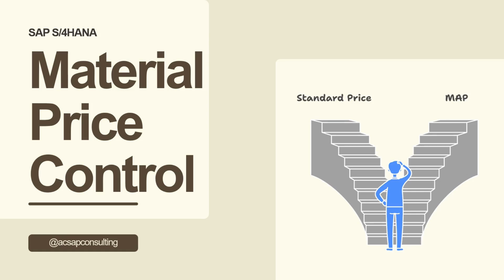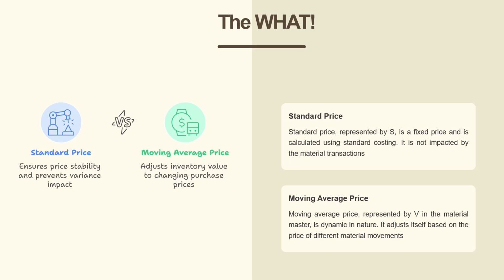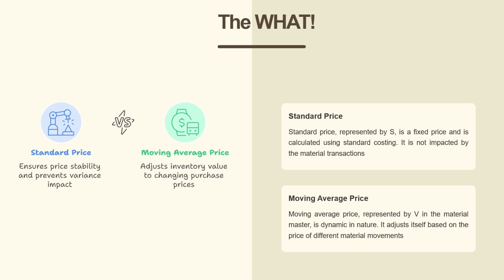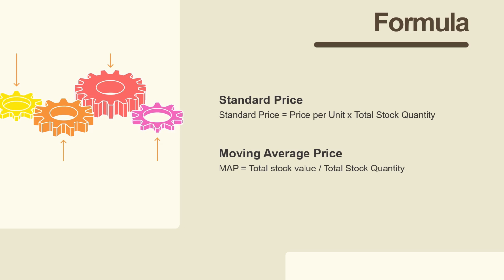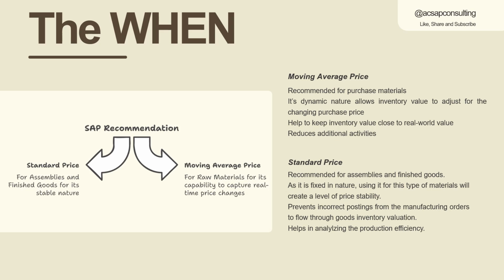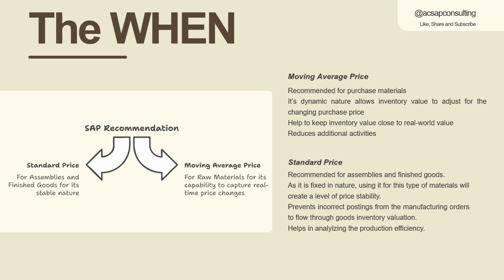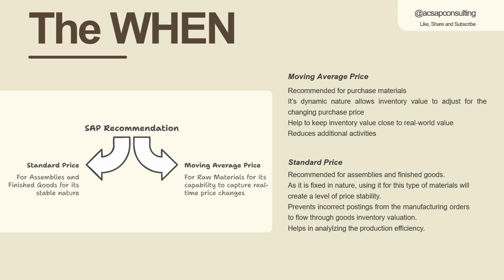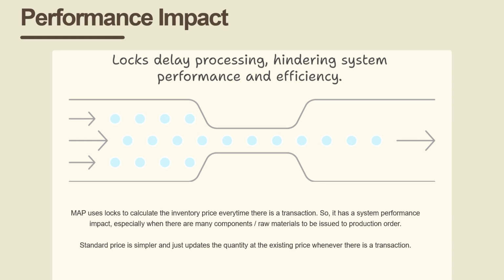Impact of Price Control on Inventory Valuation | AC SAP Consulting